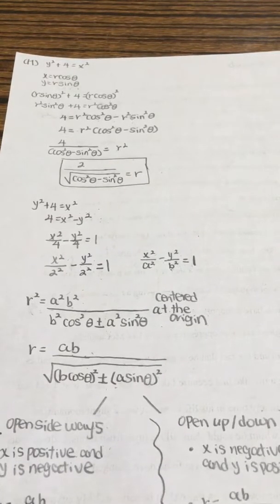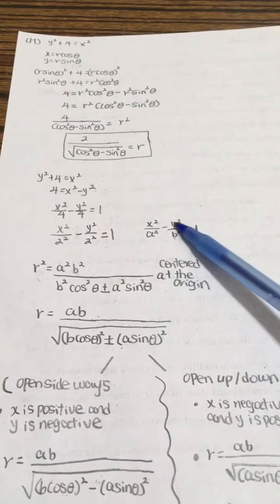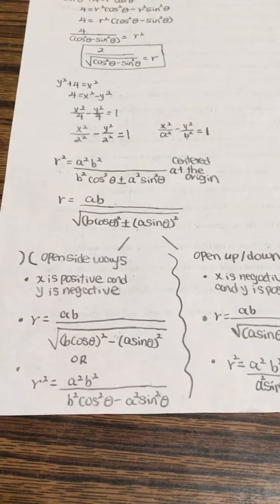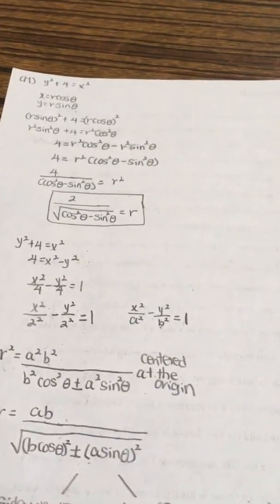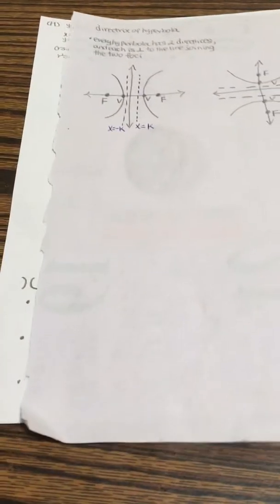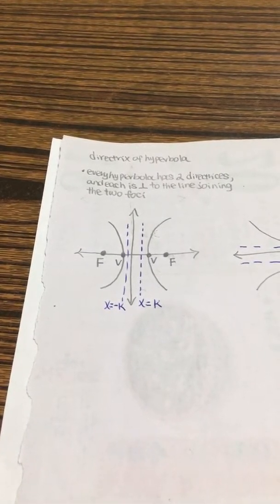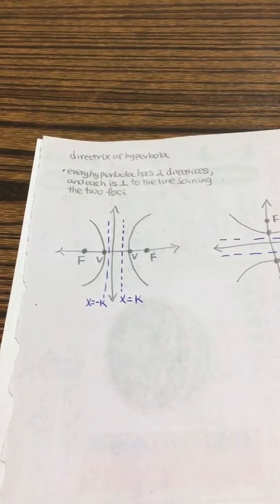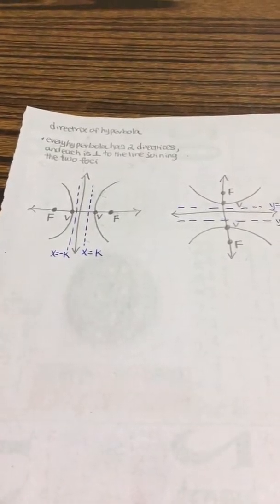Q3 Extension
Please check the follow-up video where I graphed the equations into my graphing calculator to confirm the answers from this video.